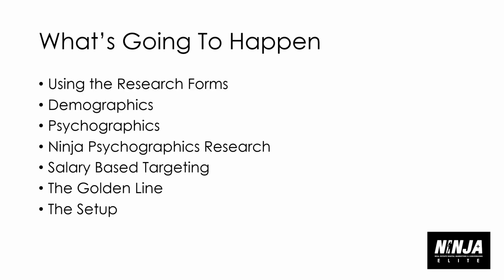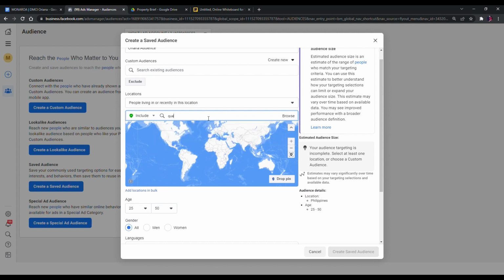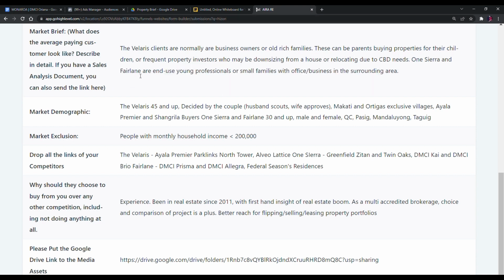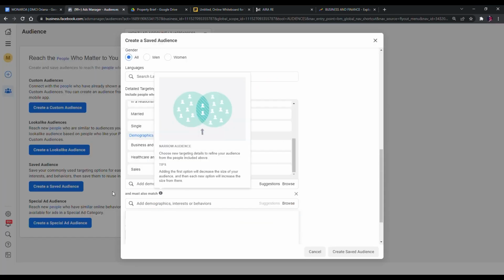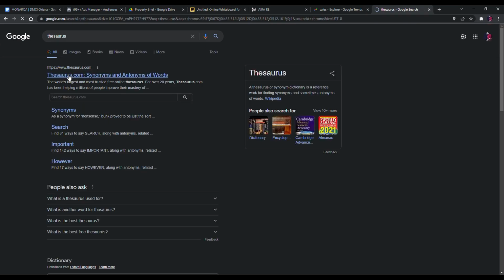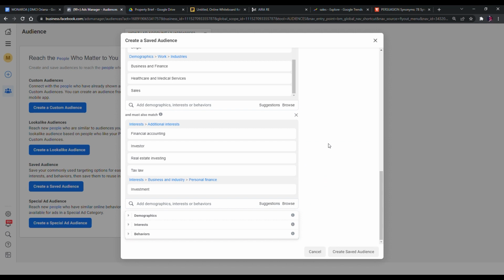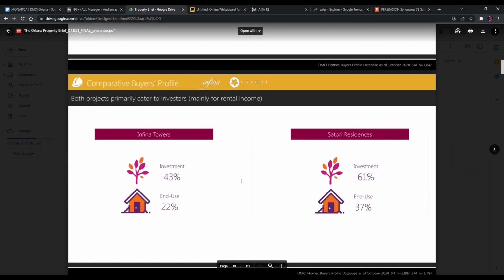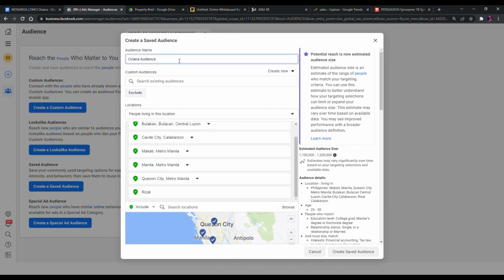Ninja Real Estate Elite | No List Targeting 2.0